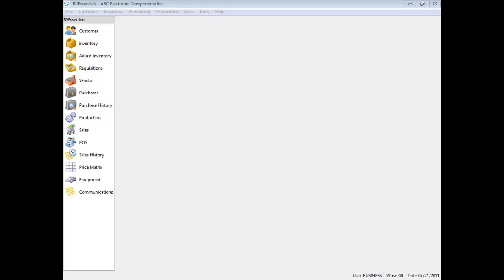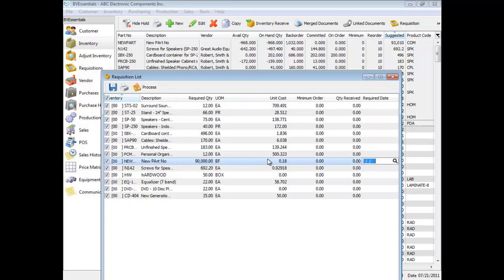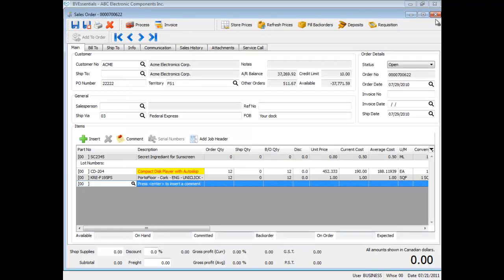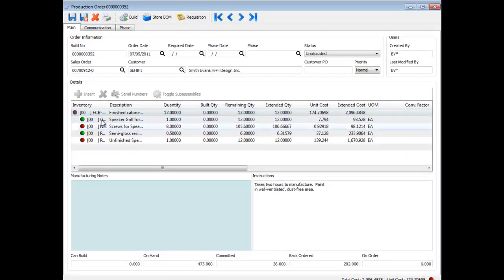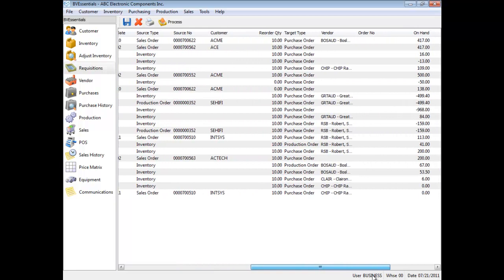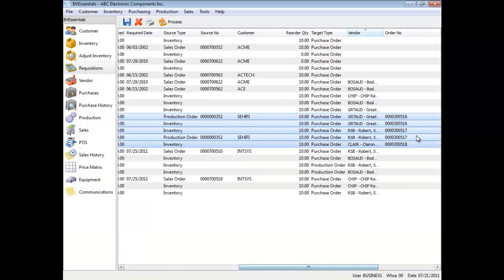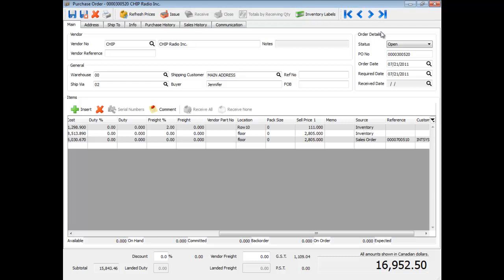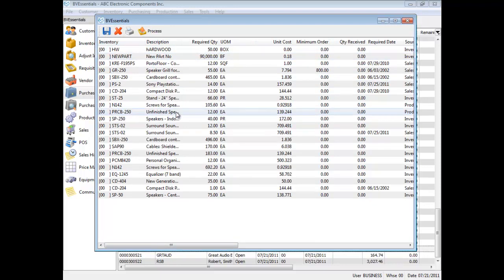BVEssentials Requisitions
BVEssentials Requisition system for Sage BusinessVision. Works with BusinessVision 2009 and 2010 and 2011.